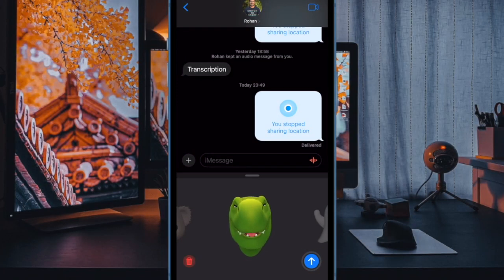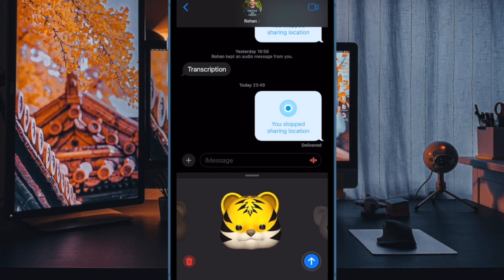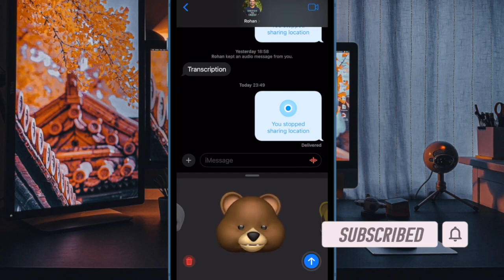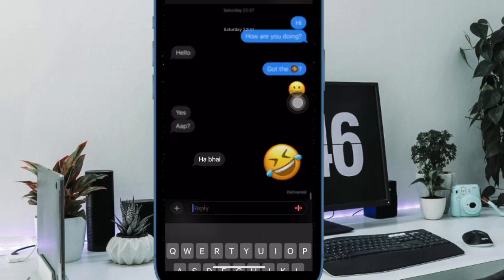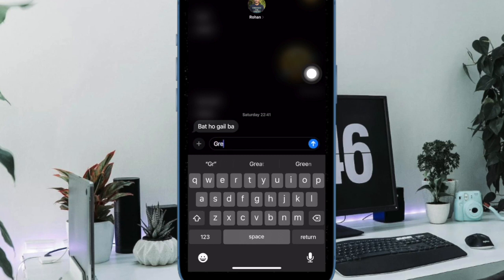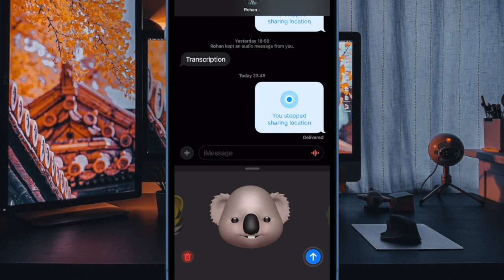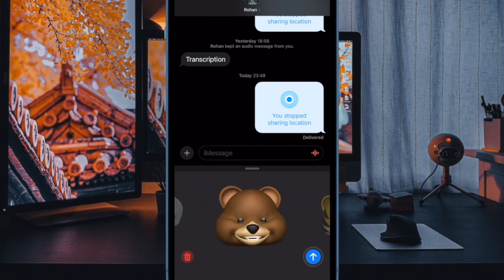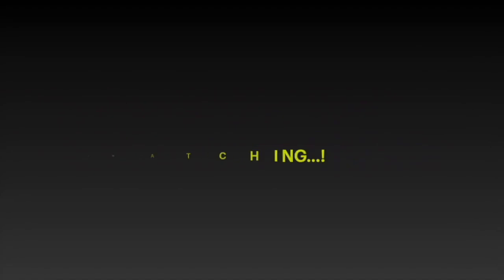How to Swipe to Reply in iMessage in iOS 17 on iPhone and iPad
Confused about how to swipe to reply to a message in the Apple Messages app in iOS 17/iPadOS 17 on iPhone or iPad? Watch this video to learn how it's done the right way!